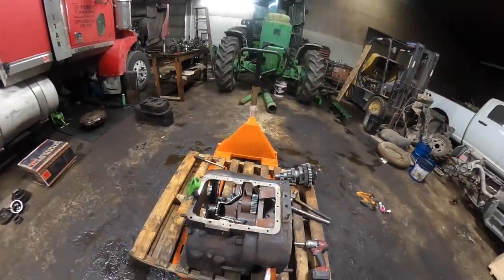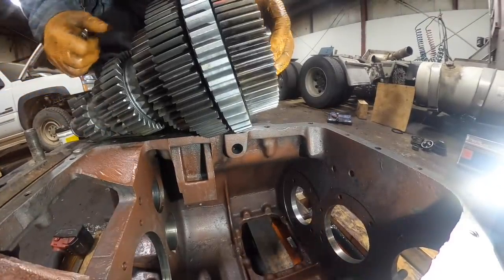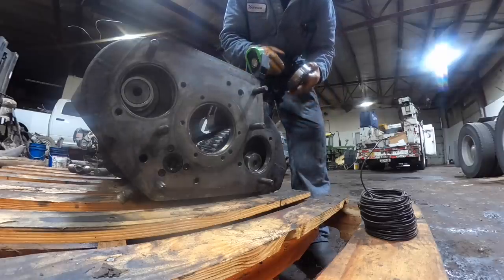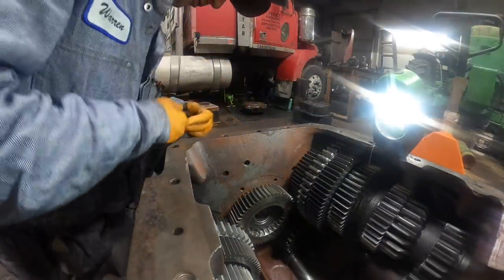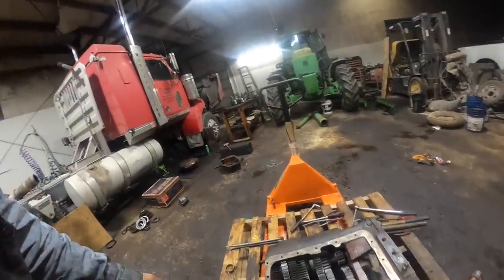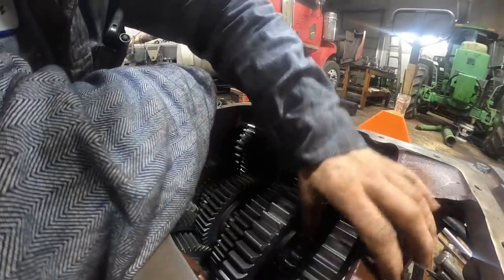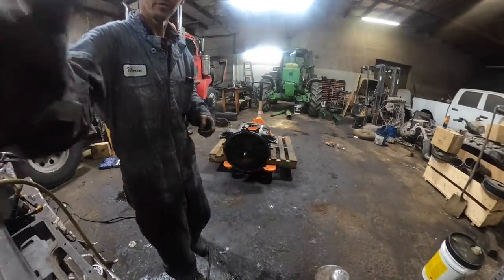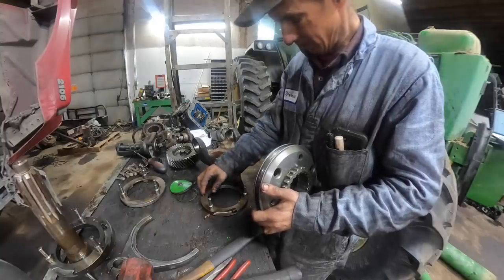Eaton RTLO16913A rebuild pt. 3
Installing the counter shafts, main shaft and rebuilding the auxiliary section.